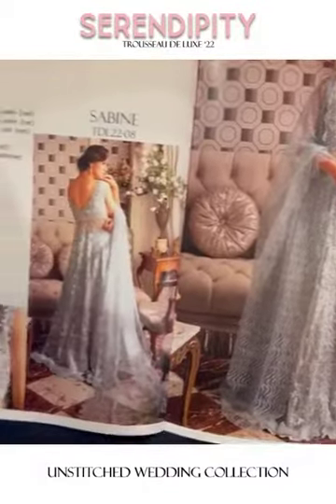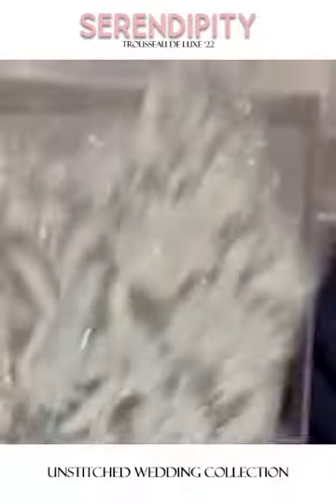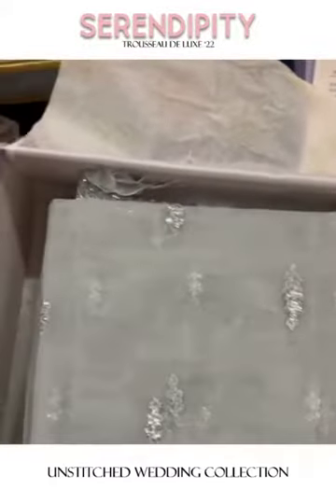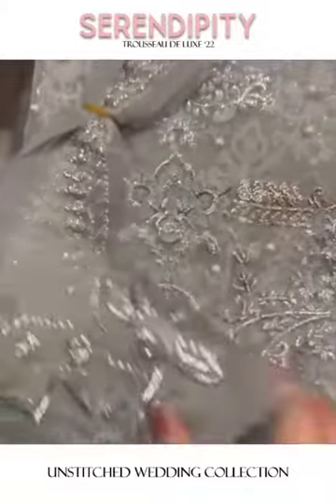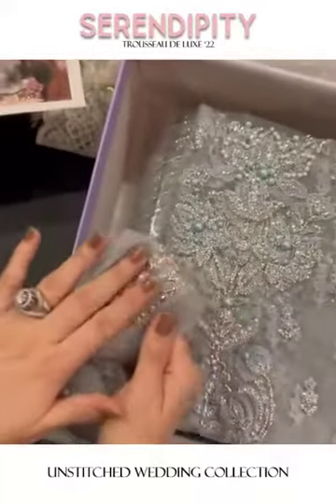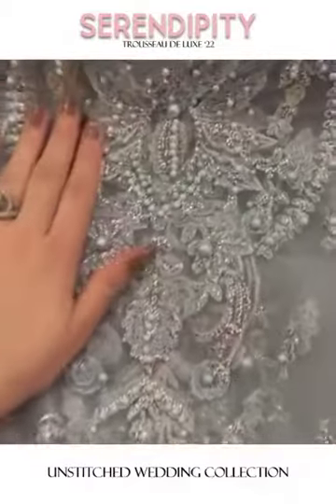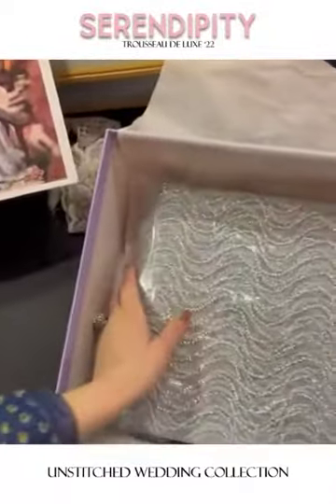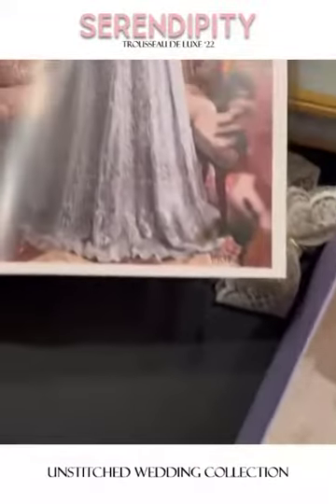SABINE MUSHQ SERENDIPITY LUXURY FORMEL EMBROIDERED COLLECTION UNBOXED ORIGINAL PAKISTANI DRESS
crimson
maria b
sobia nazir
suffuse
asim jofa
zaha
nureh
mushq
anaya by kiran chauhdry
emaan adeel
noor by saadia asad
zainab chottani
online uk based pakistani designers
latest designer suits collection
latest party wear dress
designer suit images
embroidery dress collection
clothes for eid
designer dress for girls
latest suite designs
latest dress images
fancy dress collection
indian dress
trouser suits
latest eid collection
latest dress designs
ready made dress collection